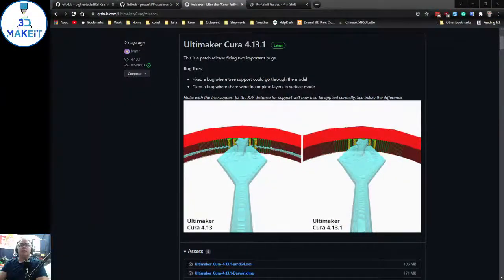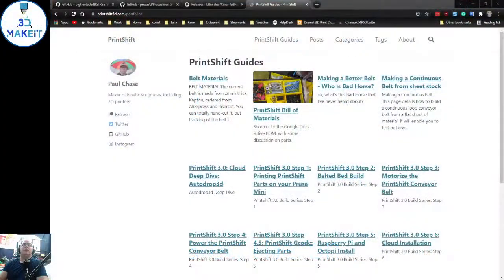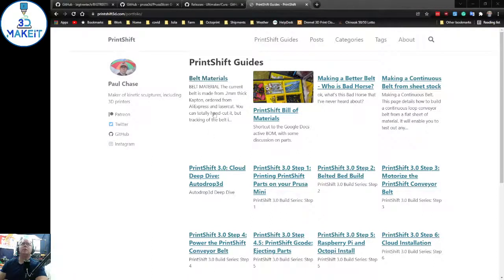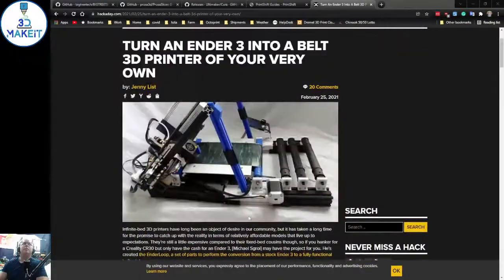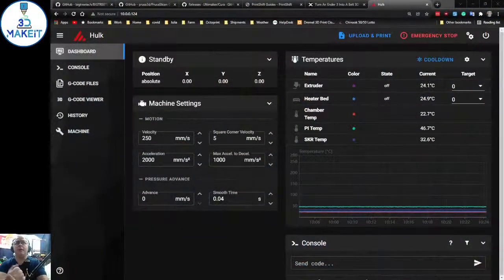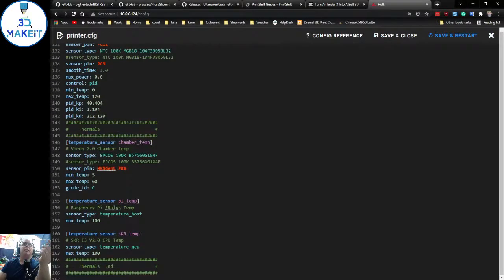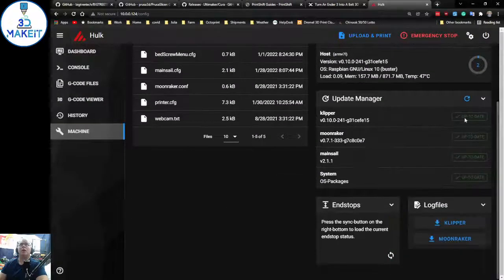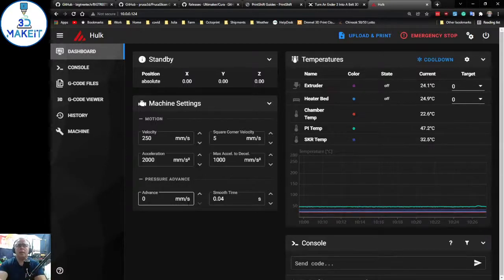"I can talk But David Cant, So Just me today " ... Same Q and A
Some news and chat
Q and A.  You got Qs we may have the As

Got a file to send to us?

3D Make It is David Harmon and  Greg Theron